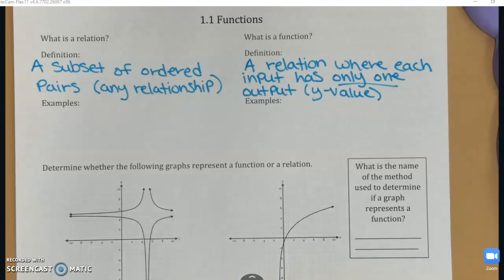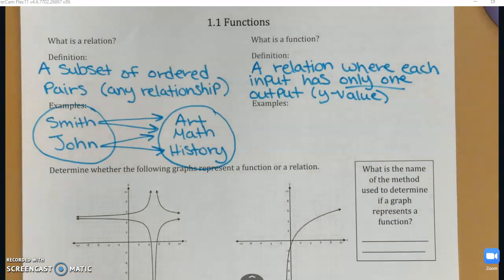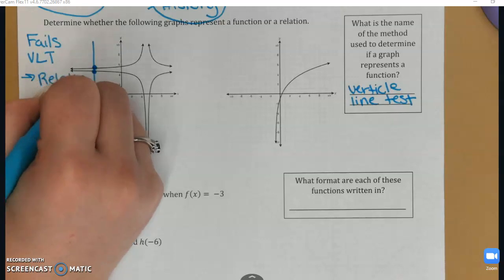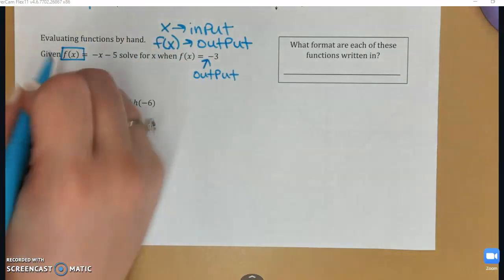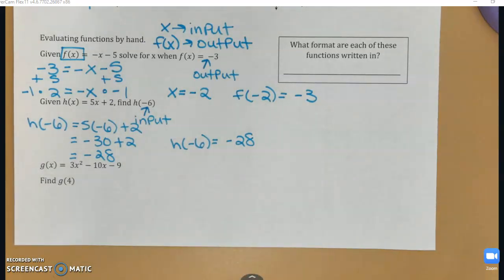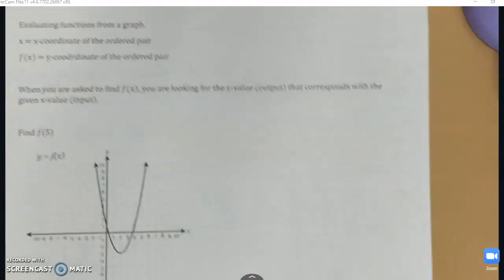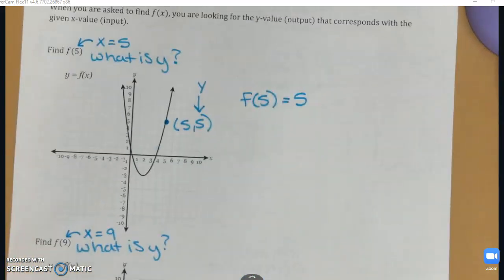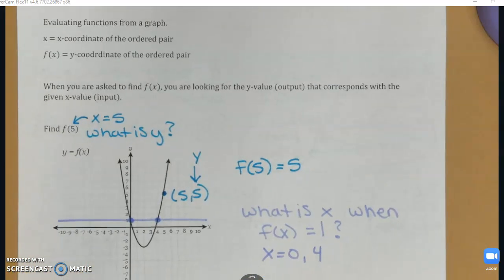1.1 Functions Video